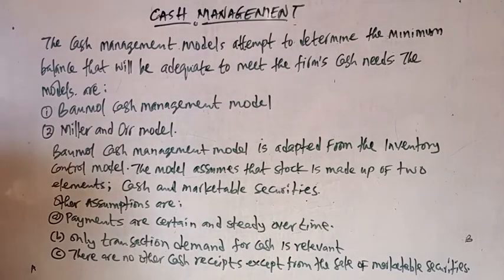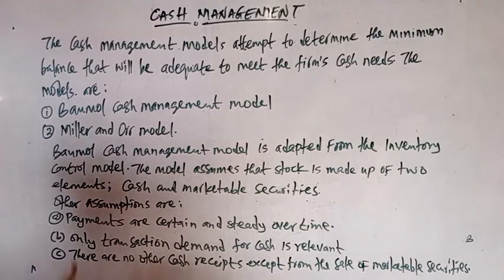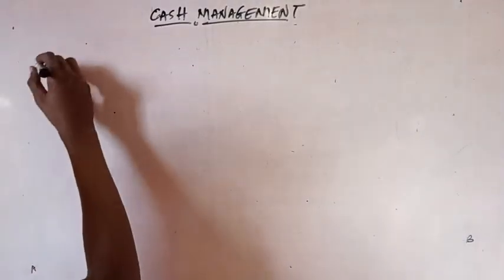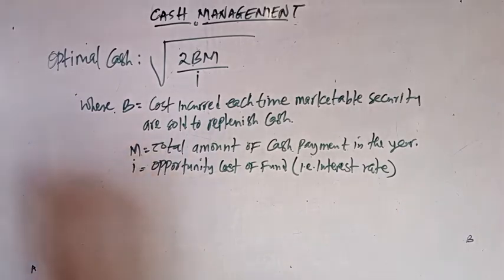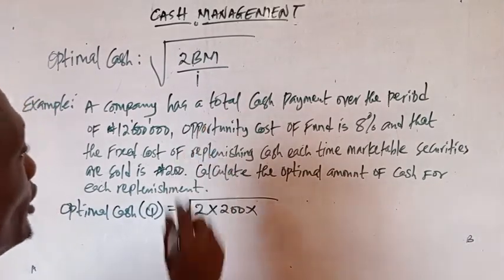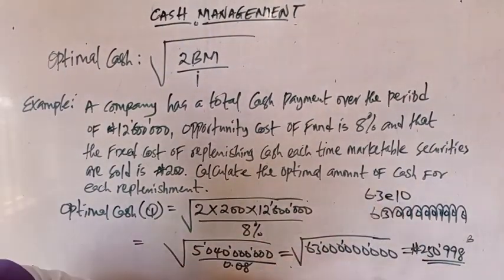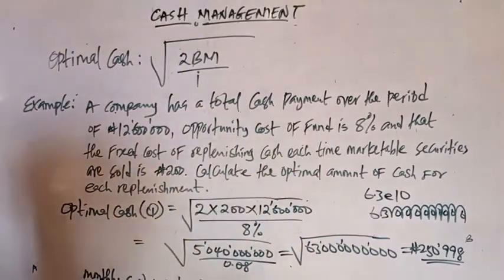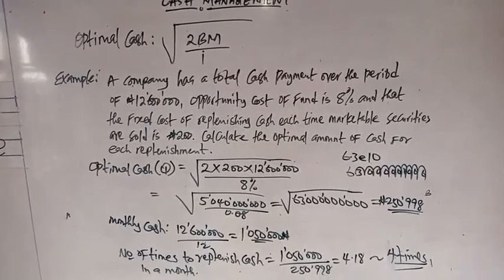“Cash Management Models Explained | Baumol & Miller-Orr Simplified”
💰 Cash Management Models Simplified!
In this lecture, we break down Cash Management in Financial Management and explore two of the most important models used by businesses and finance professionals:
🔹 Baumol Model of Cash Management
🔹 Miller-Orr Model of Cash Management
Whether you are a finance student preparing for exams, an MBA candidate, or a business professional looking to understand corporate finance better, this video will help you grasp the concept of cash management quickly and easily.
📖 What You’ll Learn in This Video:
✔️ What is Cash Management and why it matters
✔️ The Baumol Model – assumptions, formula, and example
✔️ The Miller-Orr Model – step-by-step explanation
✔️ Differences between Baumol and Miller-Orr models
✔️ How companies decide the optimal cash balance
⏱️ Timestamps / Chapters:
0:00 – Introduction
0:45 – What is Cash Management?
1:40 – The Baumol Model Explained
4:20 – The Miller-Orr Model Explained
7:10 – Comparing Baumol vs Miller-Orr
9:00 – Conclusion